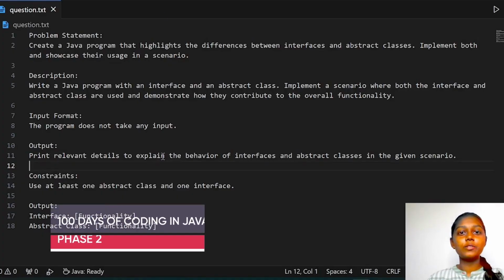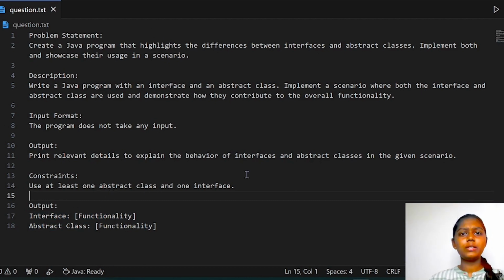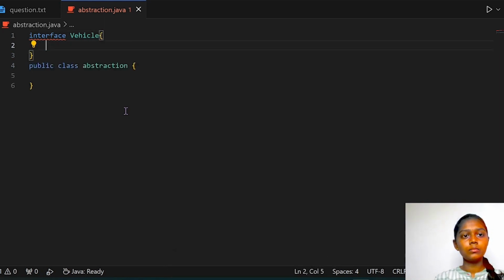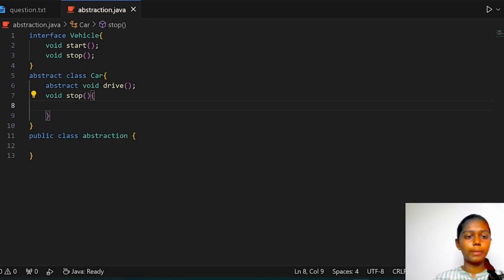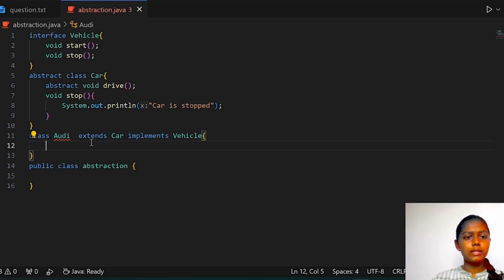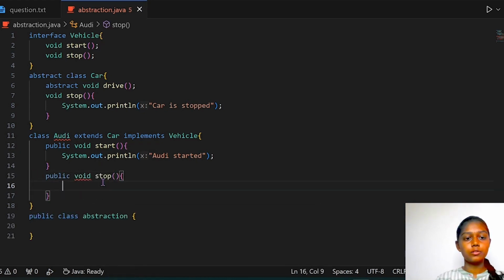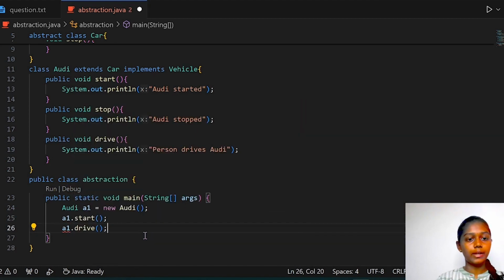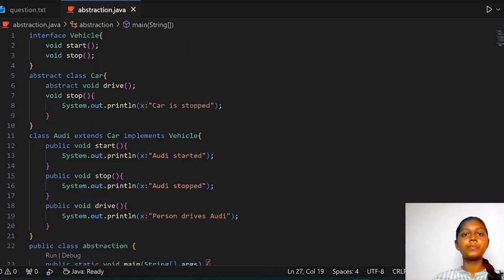HackerRank | Phase - 2 | Day-12 Question-1 | 100 Days Of Coding In Java | V-CODE | CSI | VIT-AP